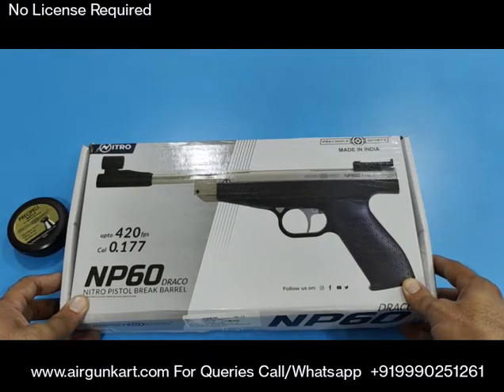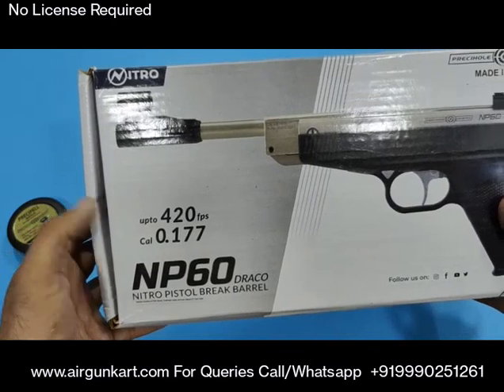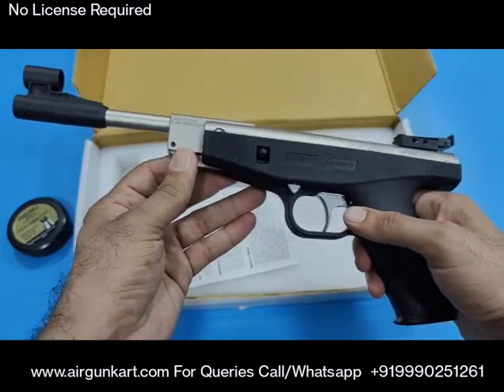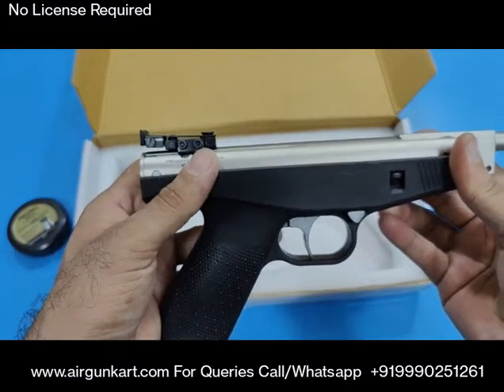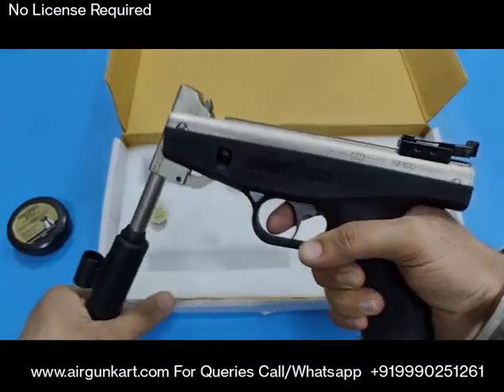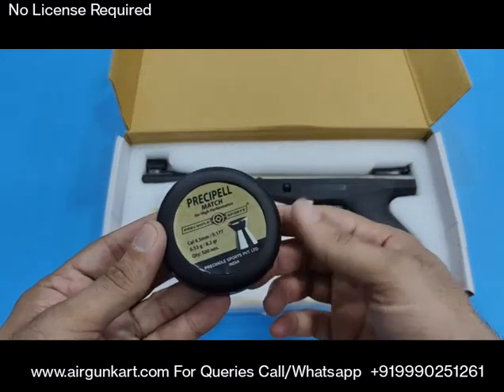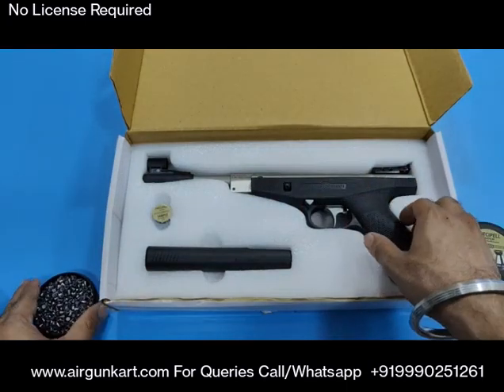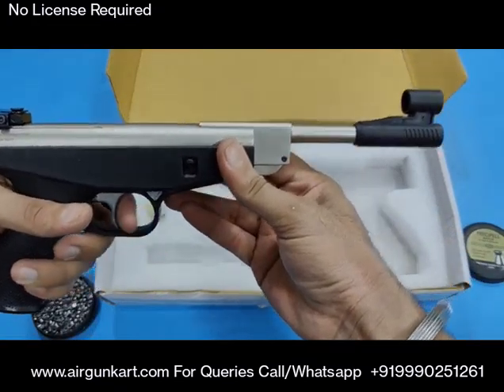Precihole NP60 Draco Nitro Piston Air Pistol🔥by Airgun kart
BrandPrecihole Sports
Design and manufactured in-house, the pellets undergo stringent quality checks to ensure only the best pass through. These are ideal choice to get maximum performance out of your Precihole Sports air rifles and pistols. The Precipell Match Flat head pellets are perfect for Target Shooting competitions.

Caliber 4.5mm / 0.177″
Weight 0.53 g / 8.2 gr
Quantity 500 Nos.

Airguns in India
Airguns Online